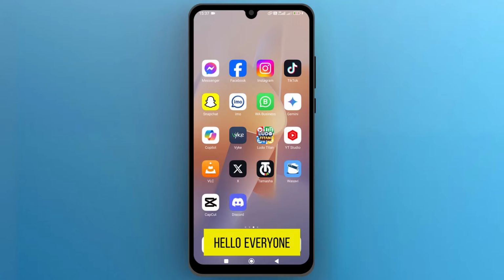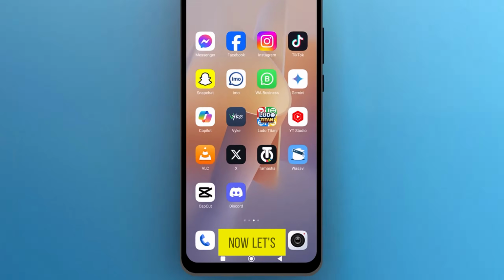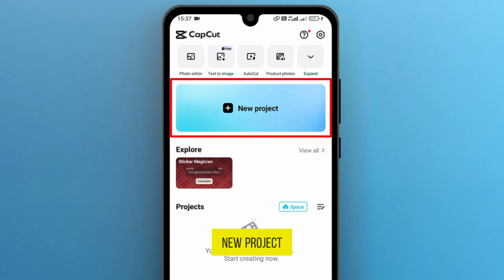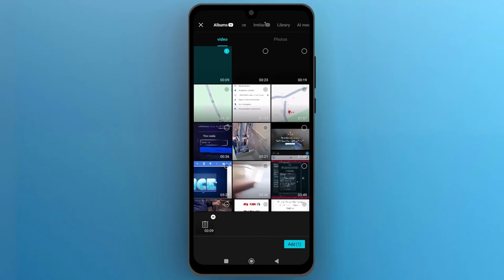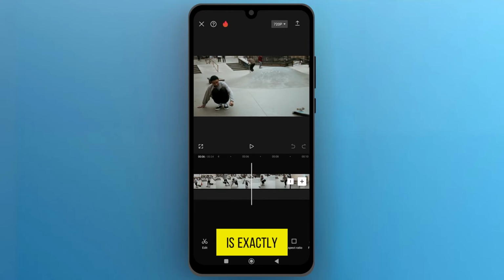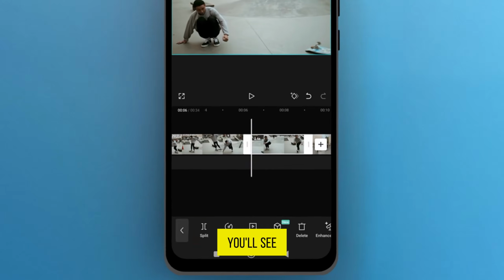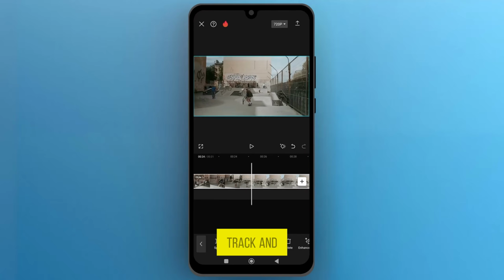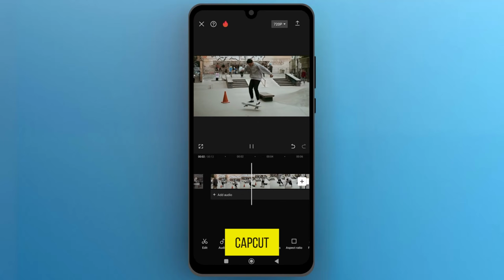How to Cut & Trim Video in CapCut [2024] Easy Tutorial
Learn the easiest way to cut and trim videos in CapCut with our step-by-step tutorial! Whether you're a beginner or just looking to refine your video editing skills, this video will guide you through everything you need to know about cutting and trimming your videos to achieve that perfect clip.

🎬 Timestamps:

00:00 - Introduction to Cutting Videos in CapCut
00:12 - Getting Started: Opening CapCut & Creating a New Project
00:26 - Selecting Videos from Your Media Library
00:39 - How to Cut Your Video in CapCut
00:54 - Deleting Unwanted Parts After Cutting
01:08 - Trimming Videos from the End
01:21 - Conclusion and Feedback Request

✨ Remember: Your feedback is invaluable to us. We're always looking to improve and provide you with the best content possible!